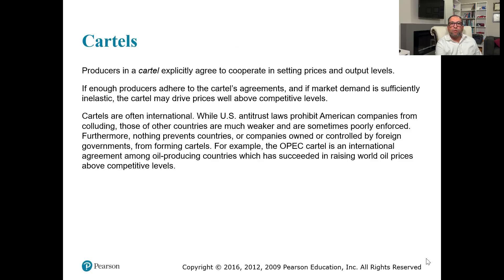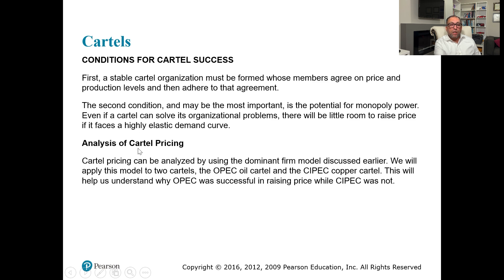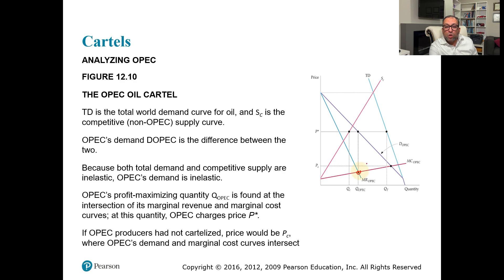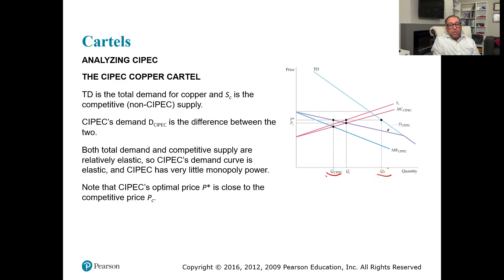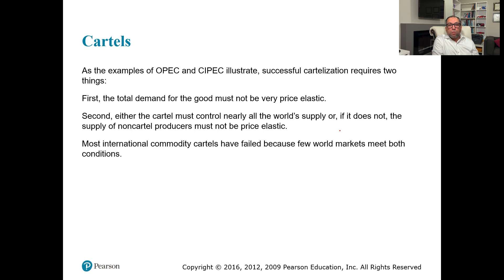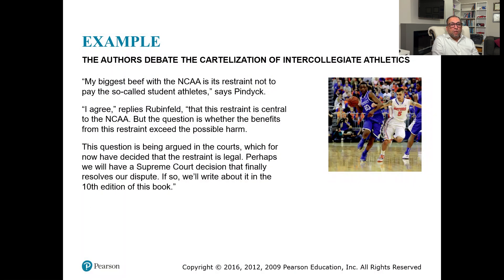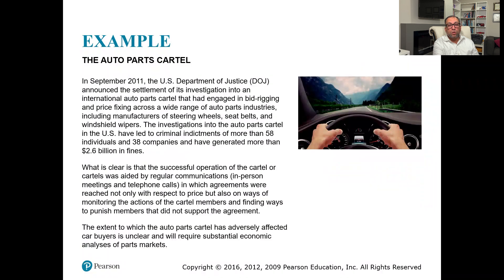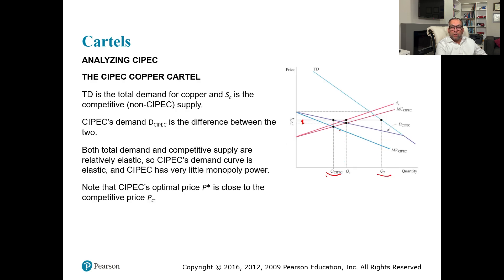Monopolistic Competition and Oligopoly Chapter- 12 | market structure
Monopolistic Competition
Oligopoly
Price Competition
Competition versus Collusion: The Prisoners’ Dilemma
Implications of the Prisoners’ Dilemma for Oligopolistic Pricing
Cartels